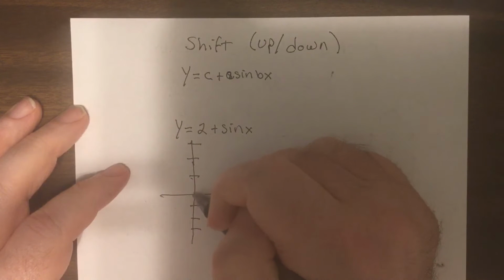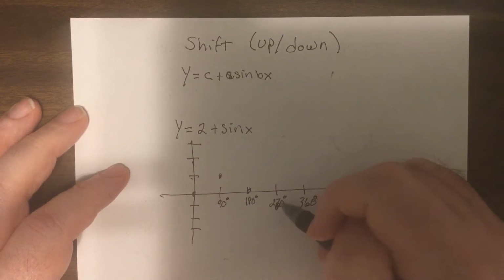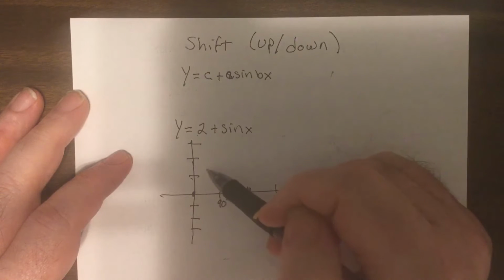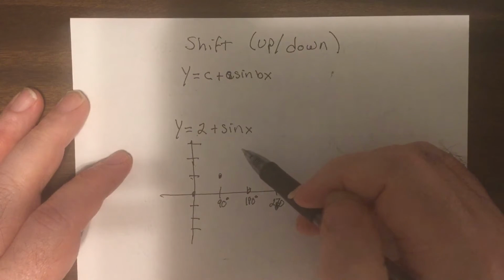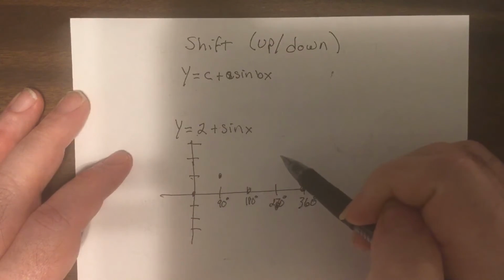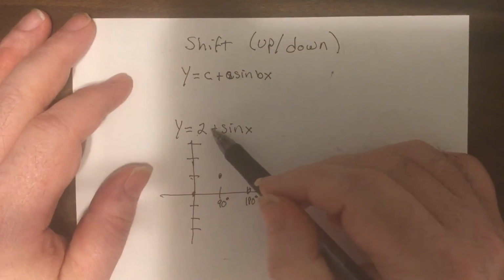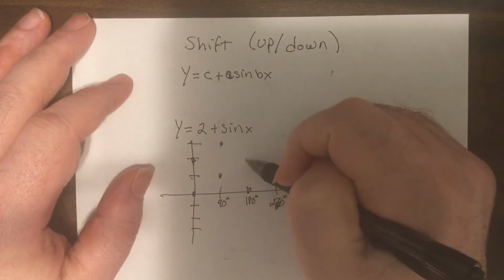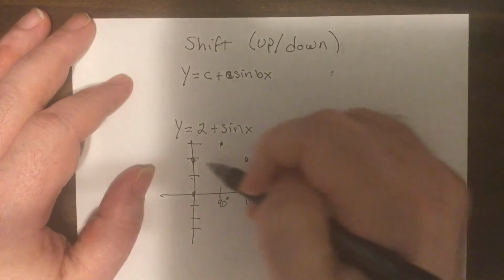Ha shift up/down may 8